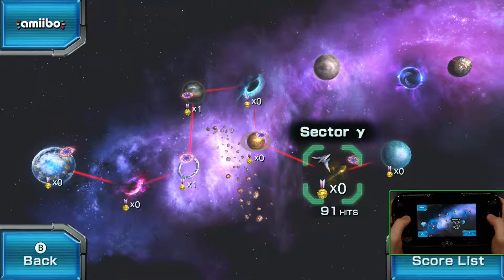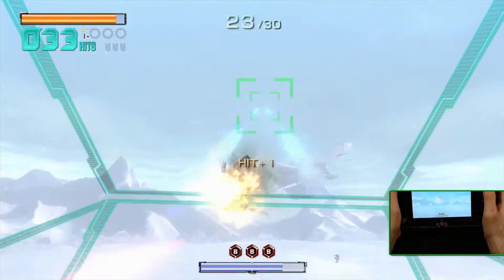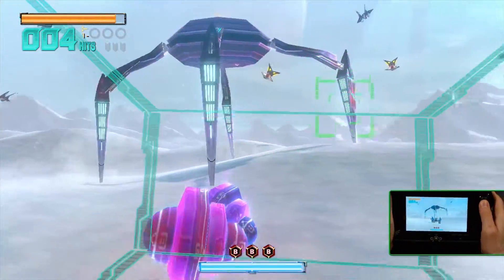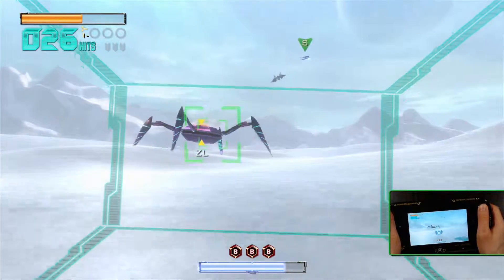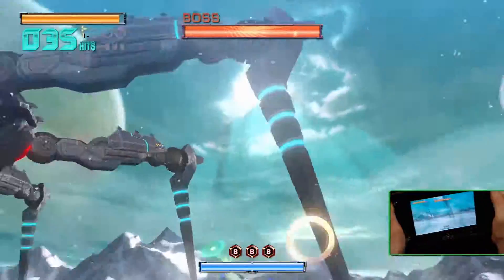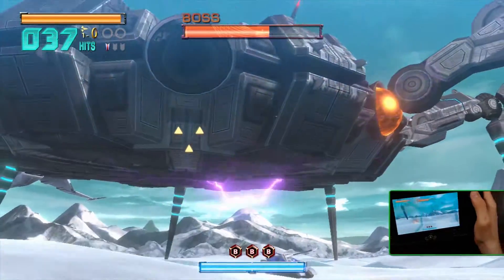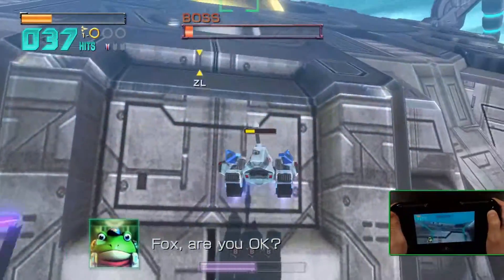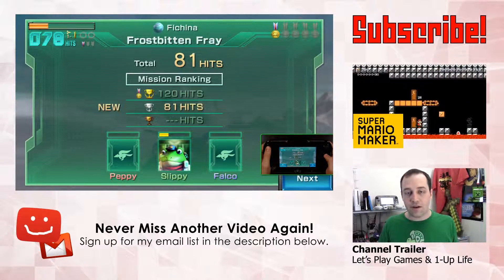Giant Spider Battle on Fichina! - Star Fox Zero Gameplay w/ Voices & Gamepad View! - Ep. 8 60fps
Fox, Falco, Peppy and Slippy (and their original voice actors) are back in Star Fox Zero! My walkthrough and playthrough features full voice audio and a view of the GamePad screen!

In Star Fox Zero, players use the GamePad to control their Arwing spaceship and see the view from the cockpit, while the TV shows the overall context of the full battlefield. The game includes a new Walker transformation for the Arwing, a new Gyrowing vehicle and the return of the Landmaster Tank.

I play a mix of retro, Nintendo, Minecraft, and indie games! Whether you're happy or sad or just plain mad, my videos put a spring in your step. Never forget that life gets awesomer!

✉ WEEKLY EMAIL LIST
Get a weekly digest of the videos released on my channel, as well as behind the scenes things that will only be released through email.

On top of a full-time job and volunteer work for my church, I spend dozens of hours each month to bring you entertaining content. If you find any joy and happiness here, please consider becoming a supporter with a donation of any size. All proceeds will be used exclusively for developing my Youtube and streaming channels. Thank you for your patronage!